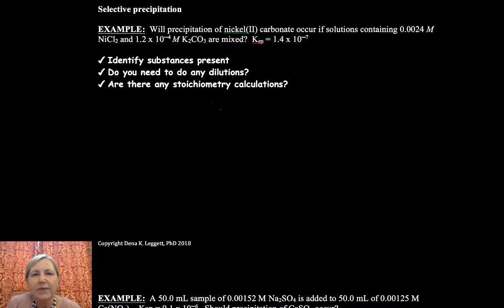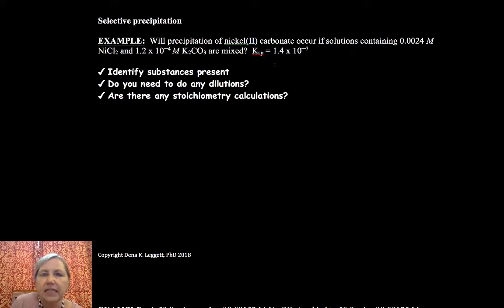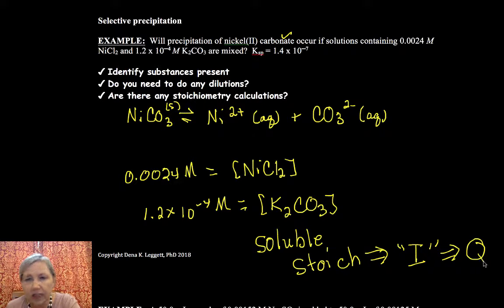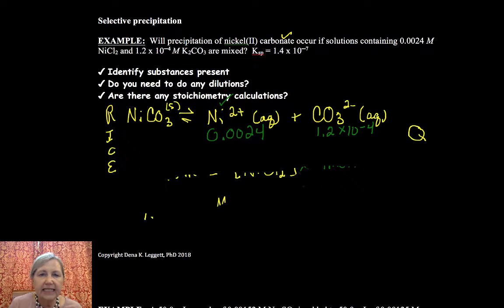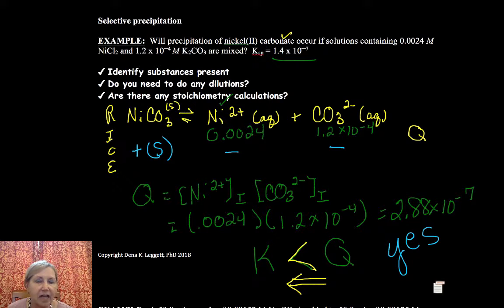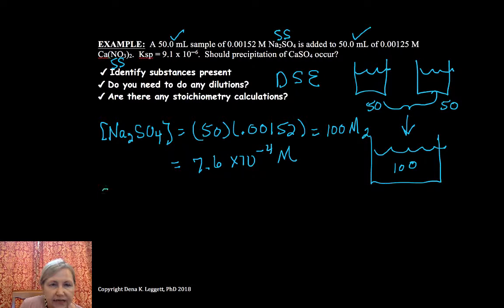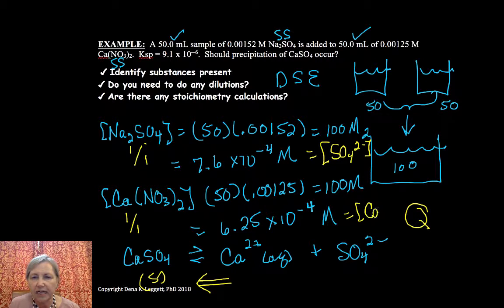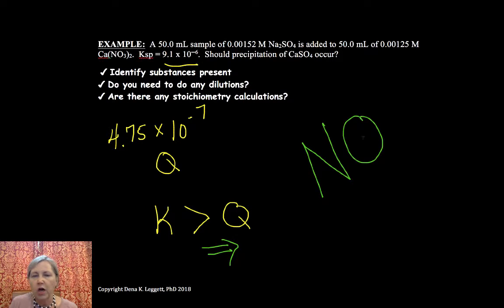Doc Dena Chemistry 7.12 Ksp, Qsp, & Precipitation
Series of videos covering equilibrium.  Includes writing equilibrium constant expressions for molarity and partial pressures.  Systems are evaluated using the reaction quotient, Q.  Solubility equilibrium systems are evaluated.  How a system at equilibrium responds to stresses such as changes in molarity, pressure, volume, temperature, and catalysts are analyzed (LeChatelier Principle).  The videos span the range of year one high school chemistry, AP chemistry, IB chemistry, and year one college chemistry. The series is designed to be flexible for your learning context.  @chemistrywithdocdena7986